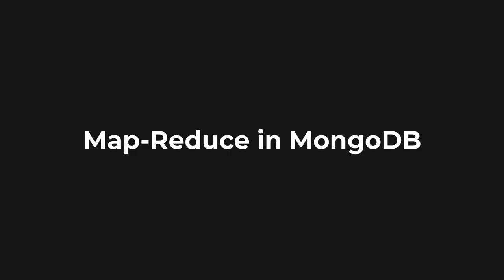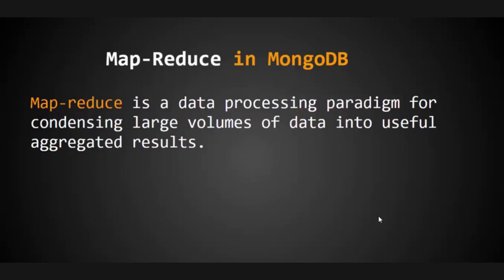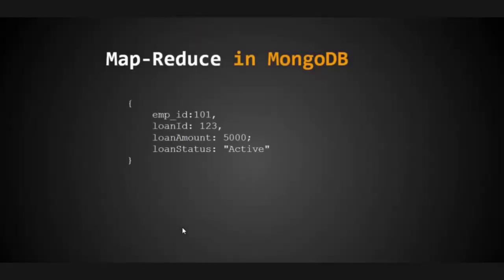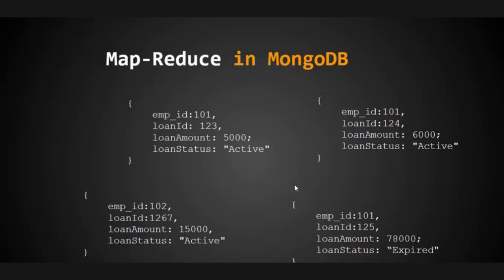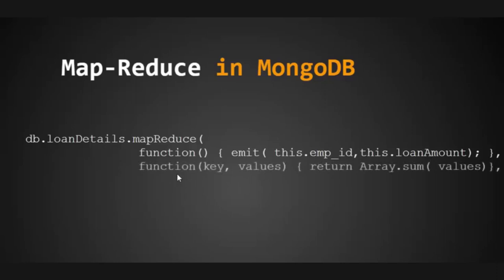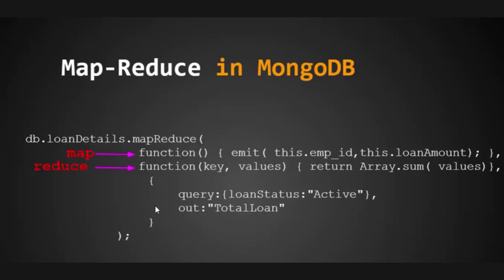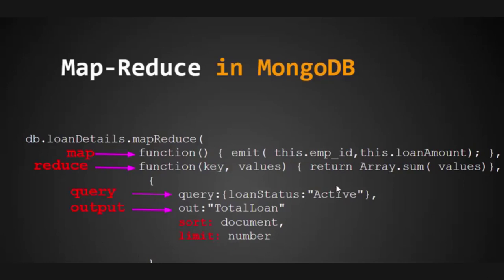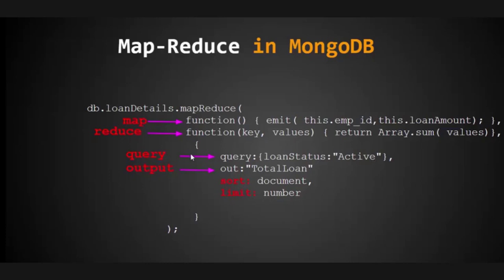Map Reduce: The most important feature in MongoDB you never knew about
mongodb - Introduction to Map Reduce